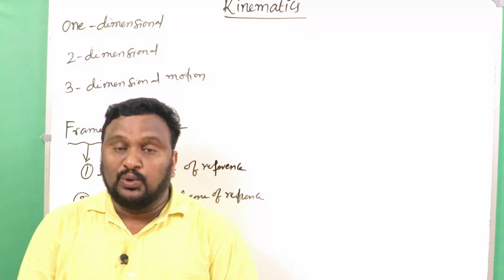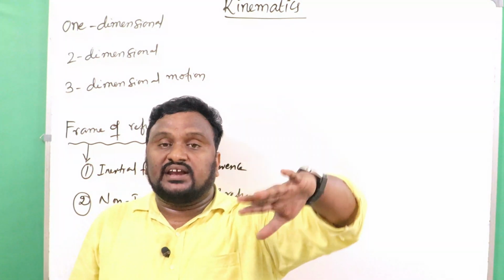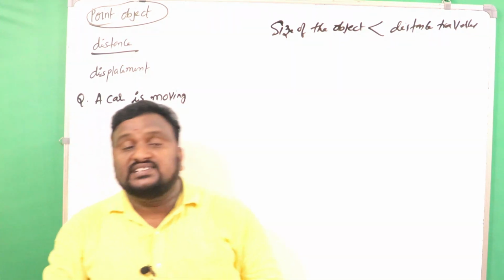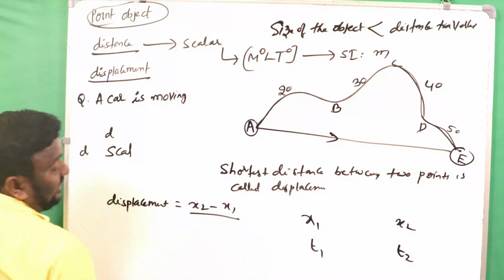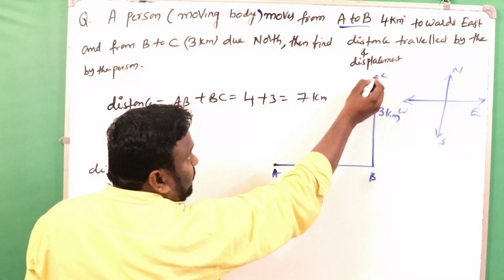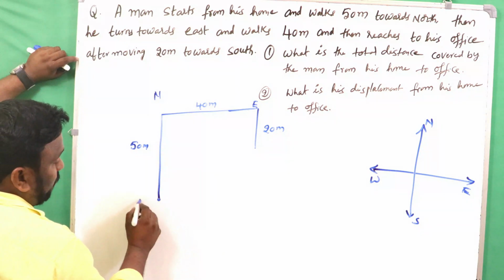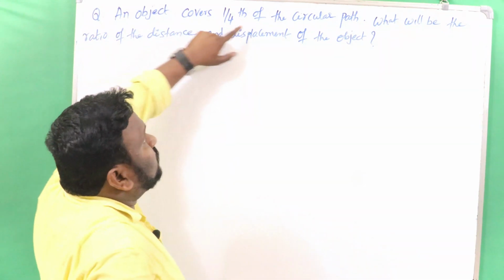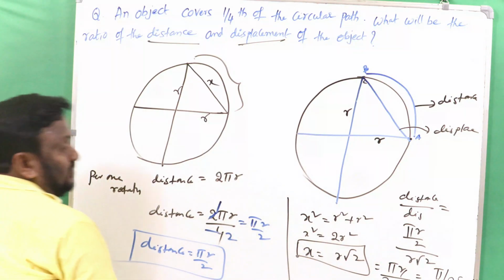KINEMATICS 01: DISTANCE, DISPLACEMENT, |JEE|NEET|EAMCET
In this video, we'll be looking at the kinematics of 1D, 2D, and 3Dimensional motion. We'll be exploring how distance, displacement, and velocity relate to each other, and how they can be used to solve problems.

If you're looking to learn more about the kinematics of motion, then this video is for you! By the end of this video, you'll be able to understand how distance, displacement, and velocity work together, and be able to use them to solve problems. So sit back, relax, and let us teach you about kinematics!
KINEMATICS 01: DISTANCE, DISPLACEMENT, 1D,2D ,3DIMENSIONAL MOTION |JEE|NEET|EAMCET FRAME OF REFERENCE, INERTIAL, NON INERTIAL FRAME OF REFERENCE